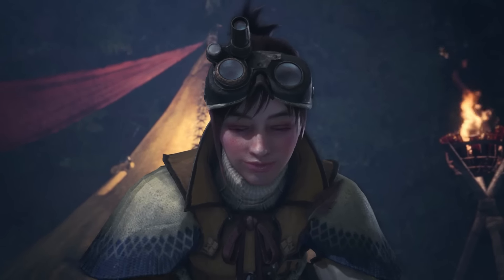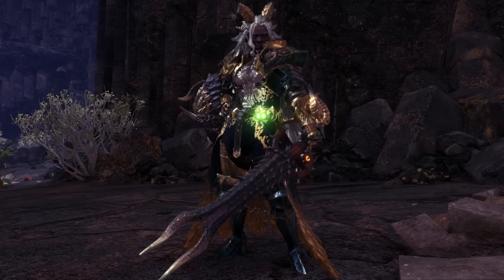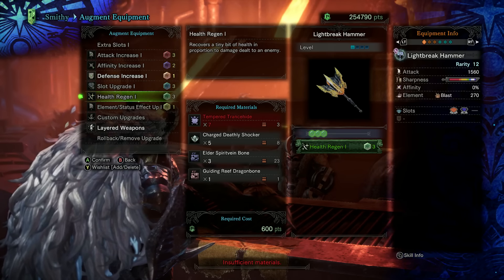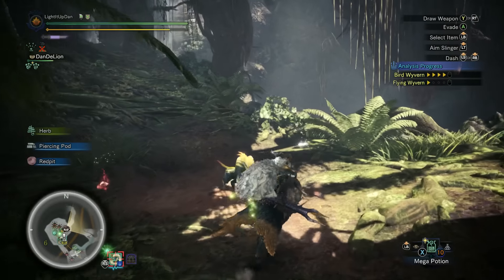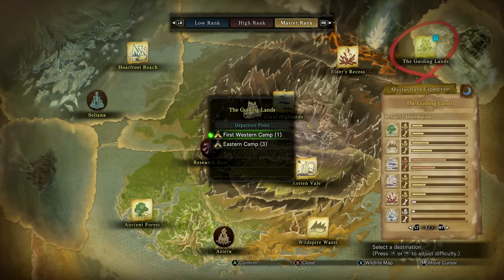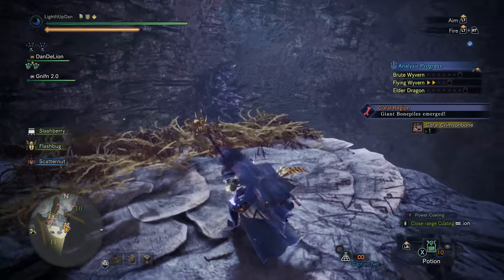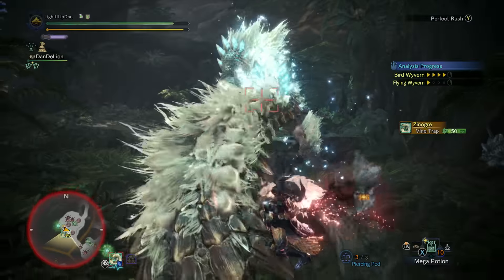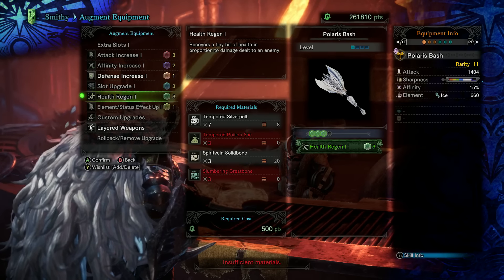INSANE Lifesteal Health Regen in Monster Hunter World 2024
How to Get The OP Life Leech Health Regen Augment in Master Rank | Monster Hunter World 2024 MHW
Augmentation is a way to further improve upon your max level gear. The best one is Health Regen Augment, which provides lifesteal! We take a look at how to go about getting this on your rarity 12 Master Rank weapons so you can tackle the hardest end game content with the best gear possible.

10 Gameplay Settings & Tricks That Every Player Should Know to Make Monster Hunter World Better